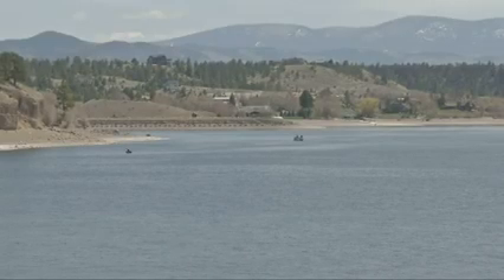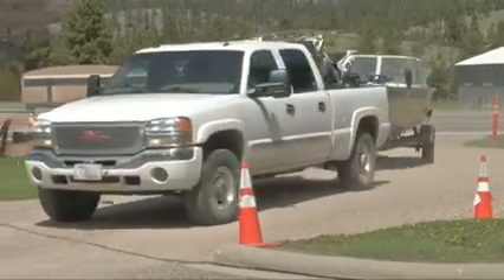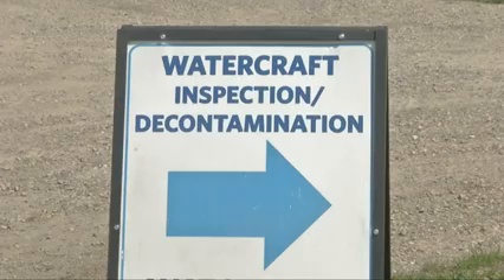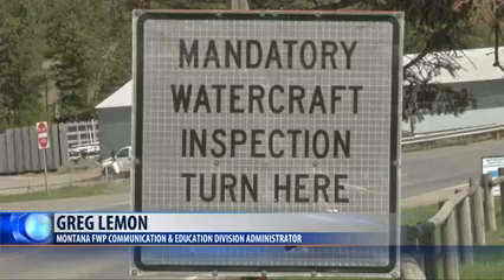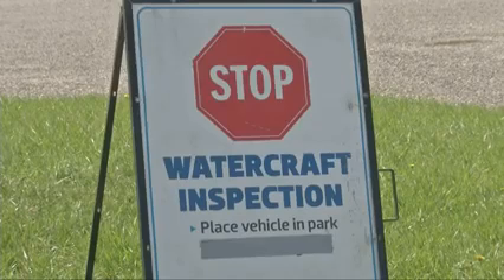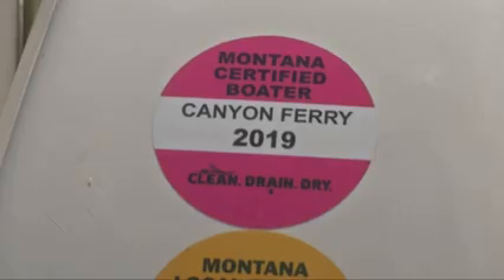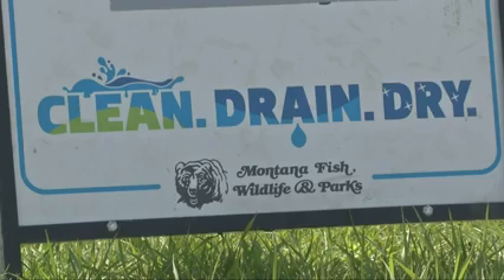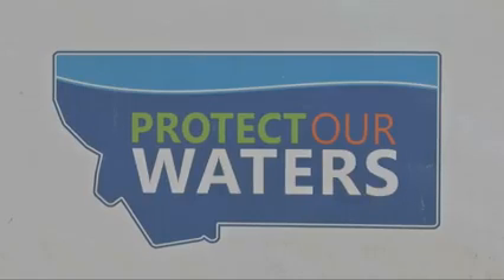Aquatic invasive species inspections resume